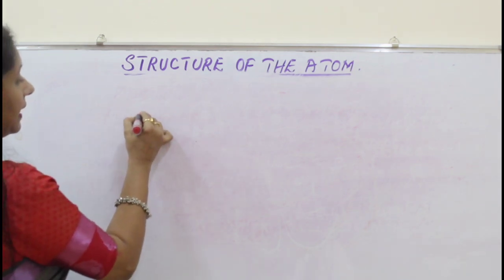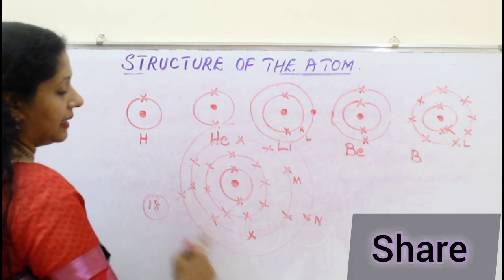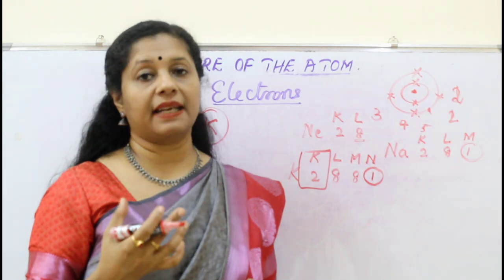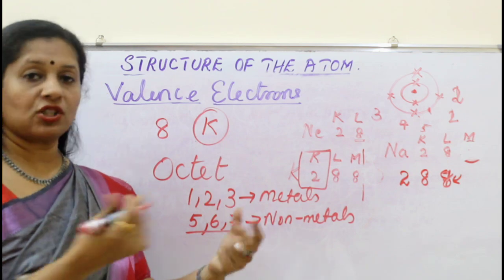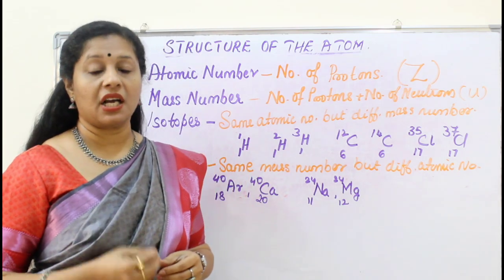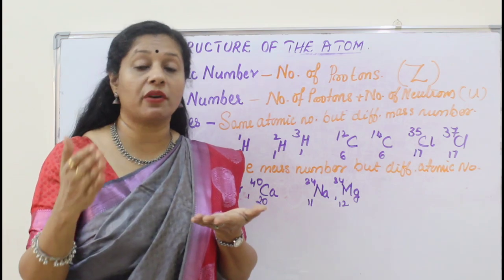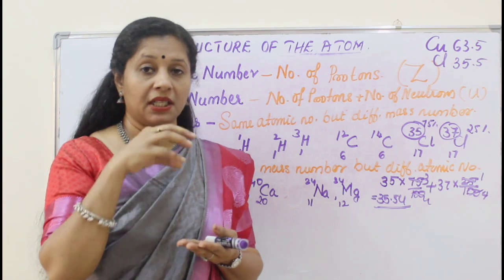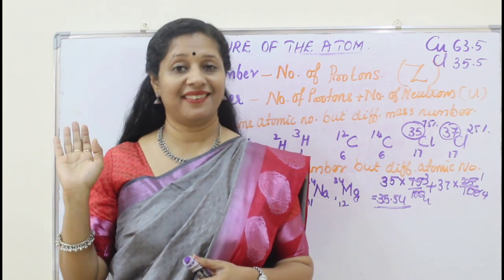Class 9: Structure of the Atom Part-2. Atomic and mass number, valency, isotopes, isobars,